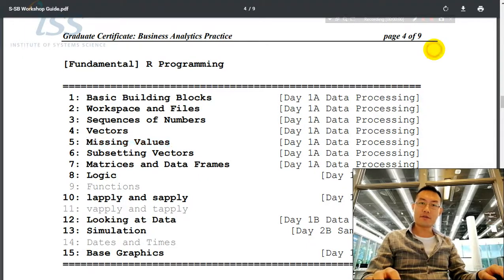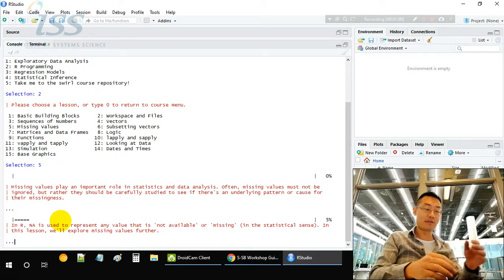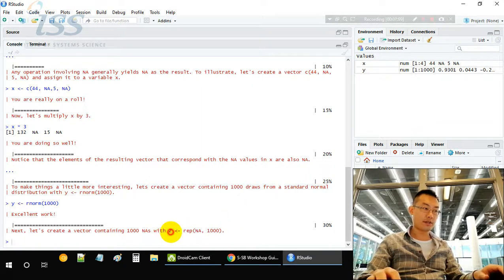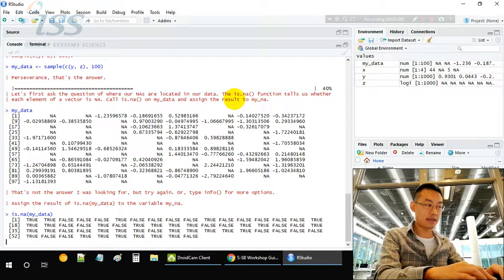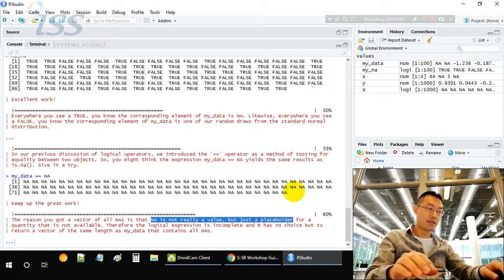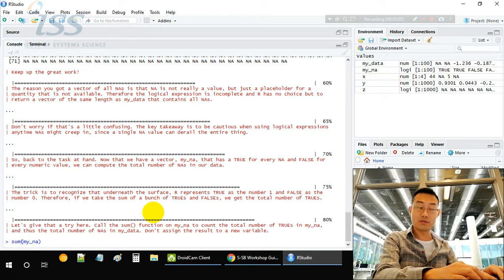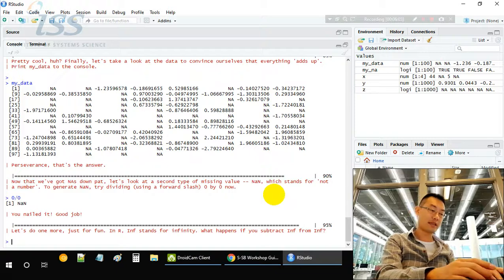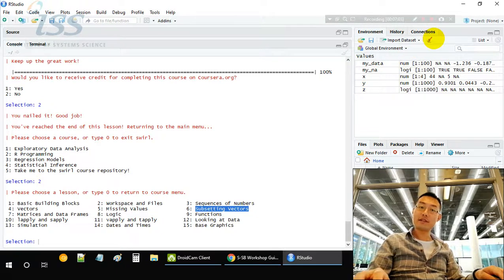S SB Workshop 1 R Programming 5 Missing Values